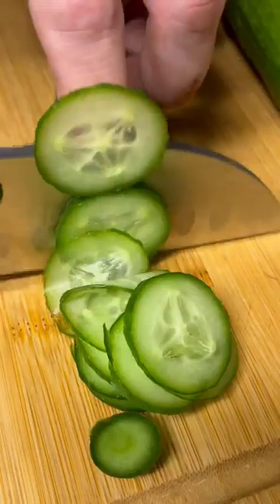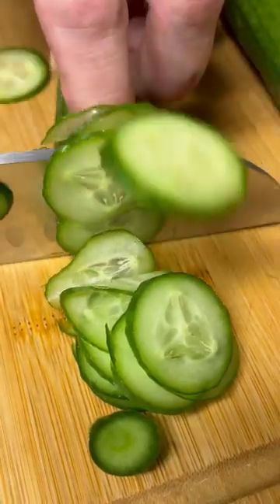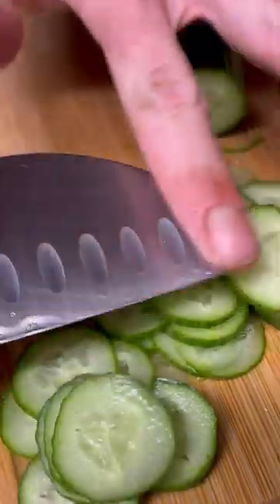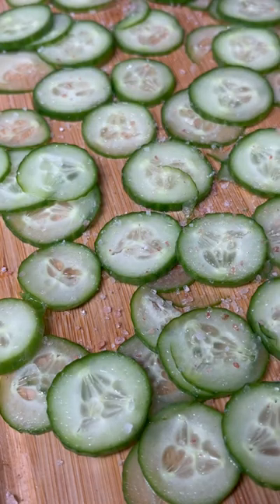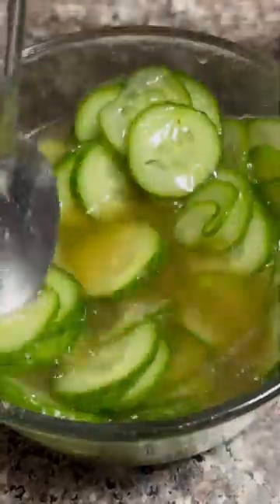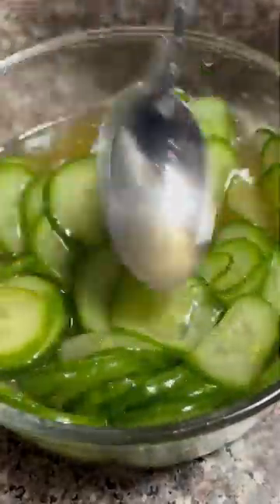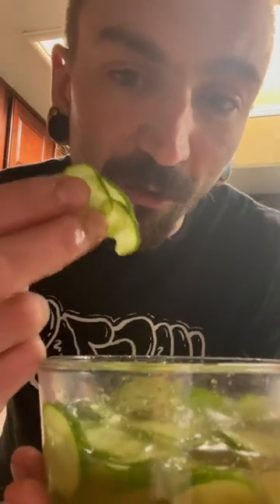Cucumber Namasu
How to make cucumber namasu (Japanese sweet pickles). Often served up with sushi, these little crunchy delights are highly addicting!